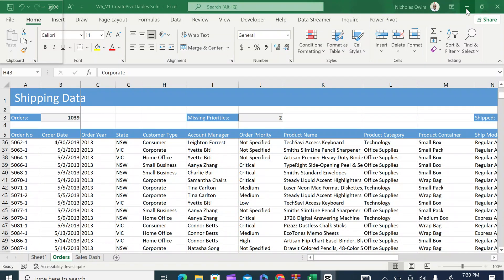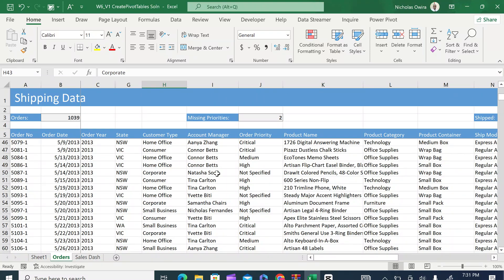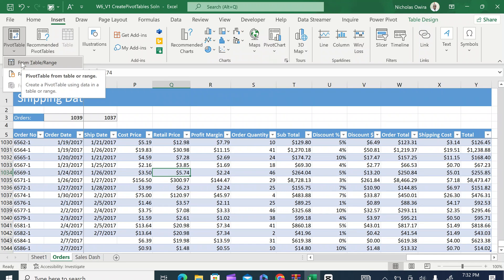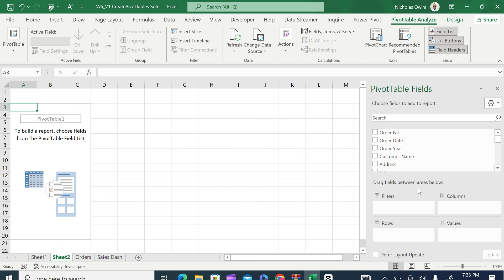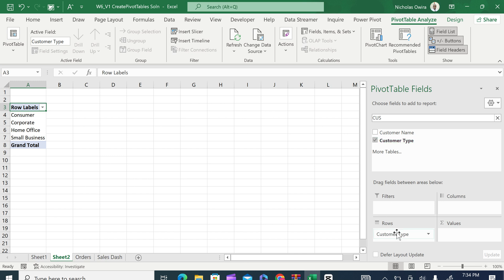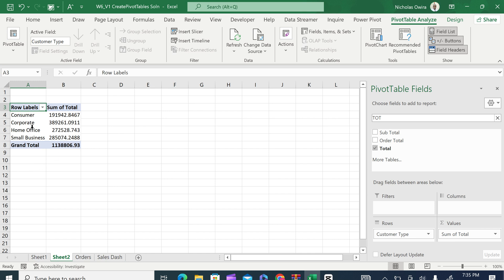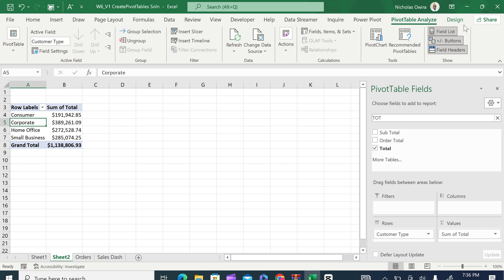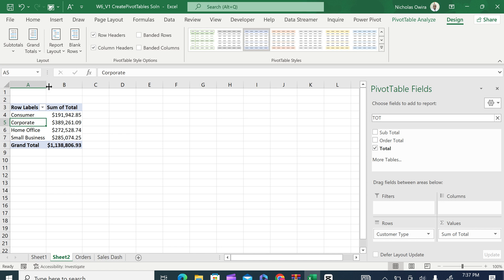STEP BY STEP GUIDE ON HOW TO CREATE EXCEL PIVOT TABLES FOR BEGINNERS.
MICROSOFT EXCEL PIVOT TABLES-STEP BY STEP GUIDE TO CREATING PIVOT TABLES FOR BEGINNERS.